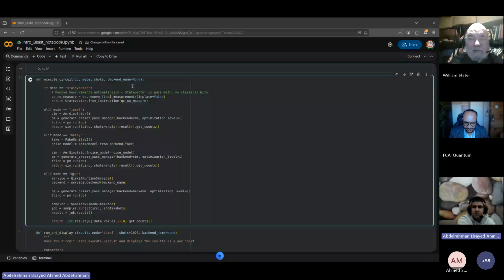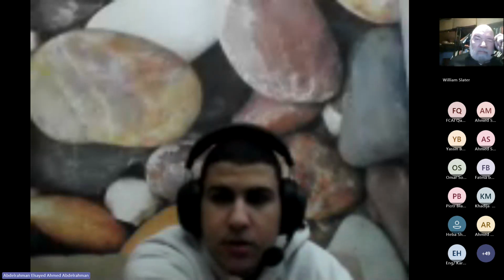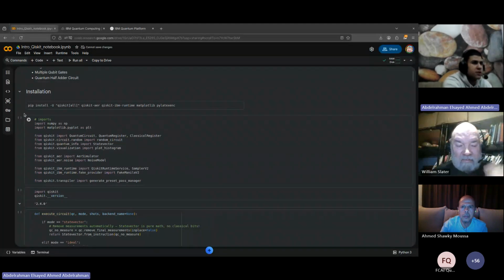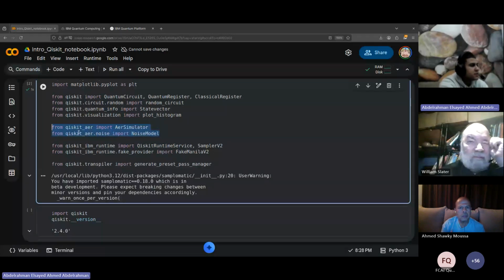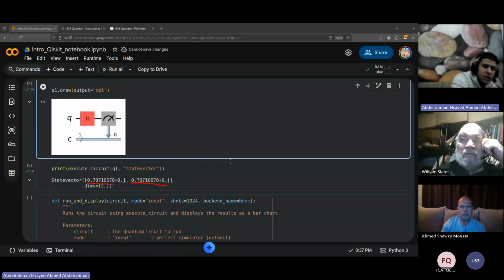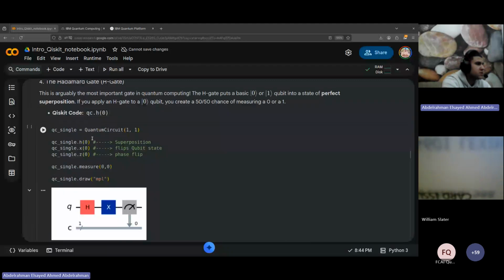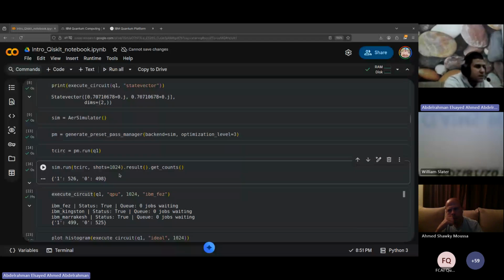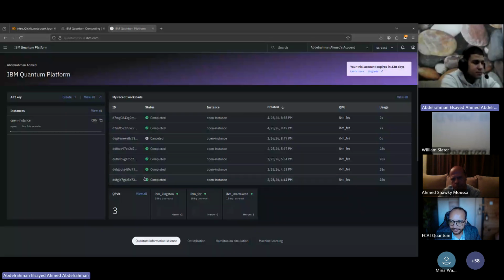CU Spring School in Quantum Tech | day 2 | Intro to Quantum Computing Lab | Abdelrahman ElSayed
Cairo University
Spring School in Quantum Technologies
Organized by Cairo University in collaboration with iQafé and support from MolKet SAS.

School days: April 24th, 25th, April 30th, May 1st, and 2nd

Unlock the Future with Quantum!
Join the inaugural Quantum Technologies Spring School, a groundbreaking online event designed exclusively for the Cairo University community. This is an essential opportunity for quantum capacity building, connecting you directly with experts from Cairo University, iQafé, and MolKet SAS, as well as invited speakers from international companies.

Over several dynamic days—April 24th, 25th, April 30th, May 1st, and 2nd—you will dive deep into this transformative new technology. Beyond core training, engage in stimulating open panels designed to foster discussion, community, and collaboration.

Registration is open to all Cairo University students, researchers, and staff. Don't miss your chance to be at the forefront of the Quantum revolution!